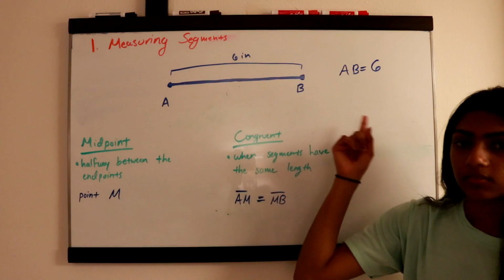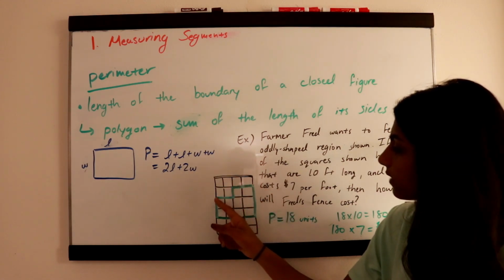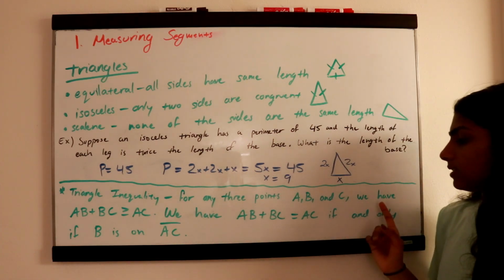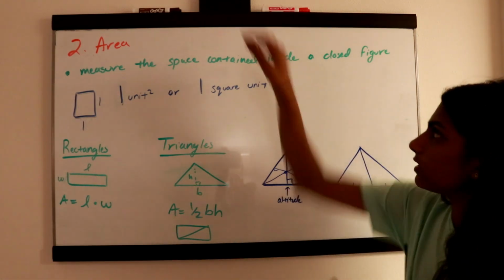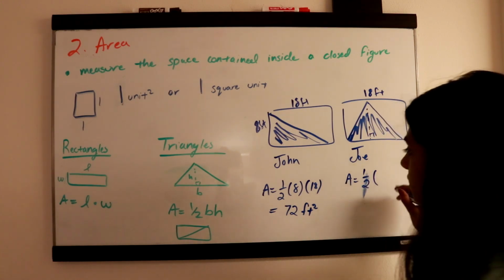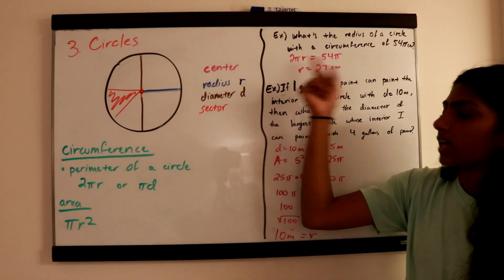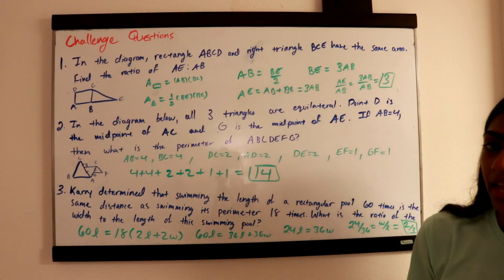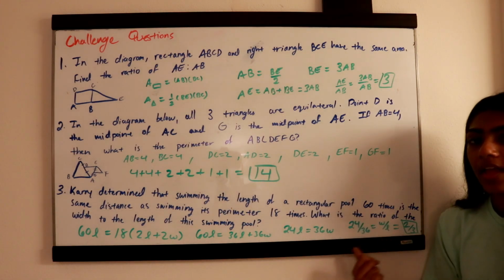Senior Beginner - Geometry: Perimeter & Area Presented by Joshna Jude Jose